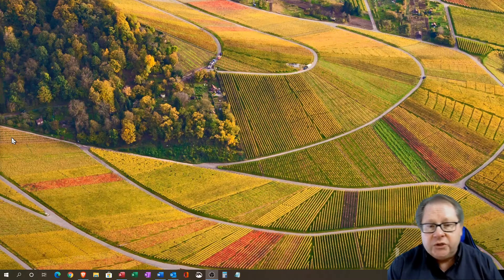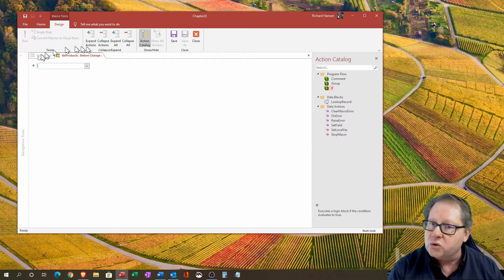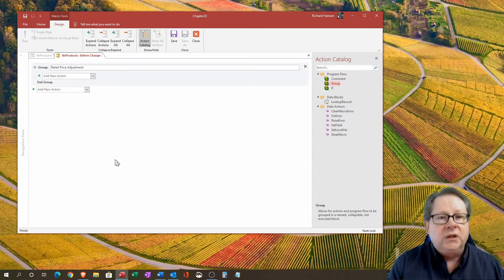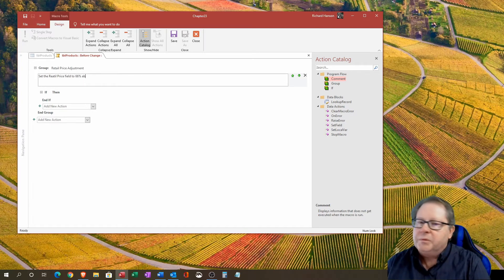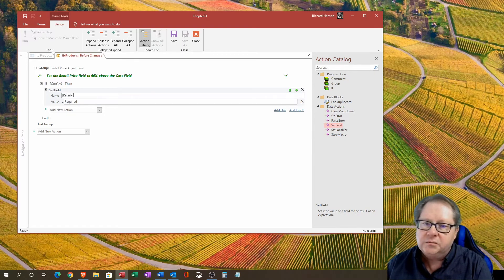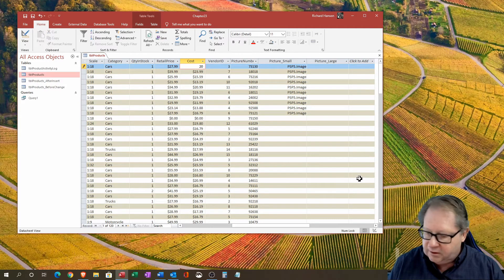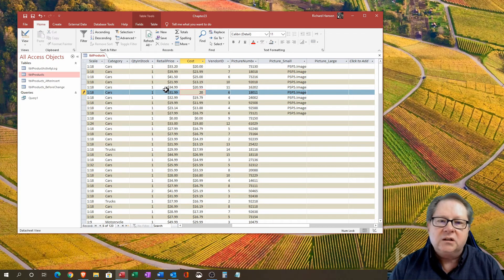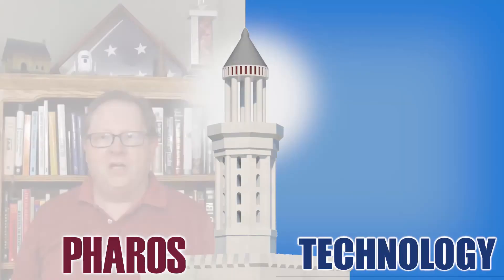Microsoft Access Data Macros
Microsoft Access data macros are new to MS Access in the 2019 version. These are specialized macros that are tied directly to tables and can ensure that your tables stay up-to-date for any form, query, or report without having to remember to put the calculation into the object that uses the table. This can be very useful when you have the data split from a front end or several for differing purposes.